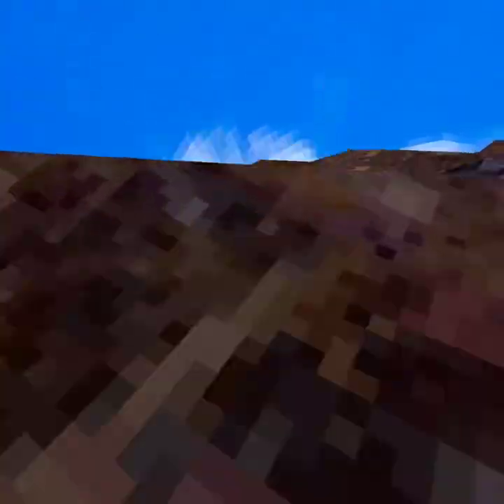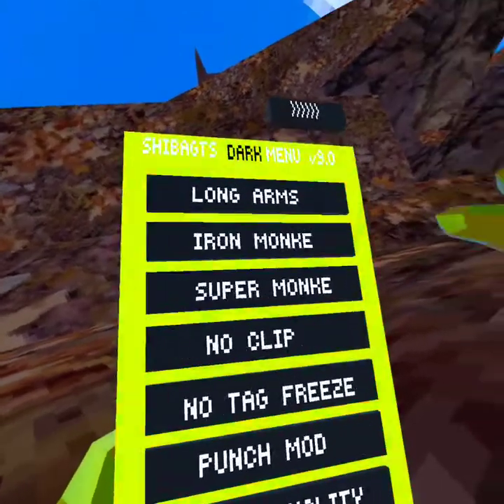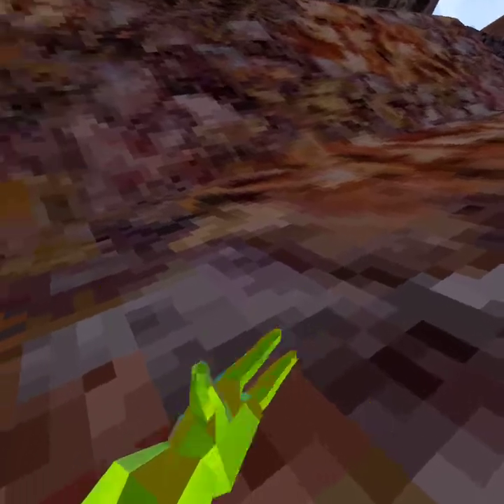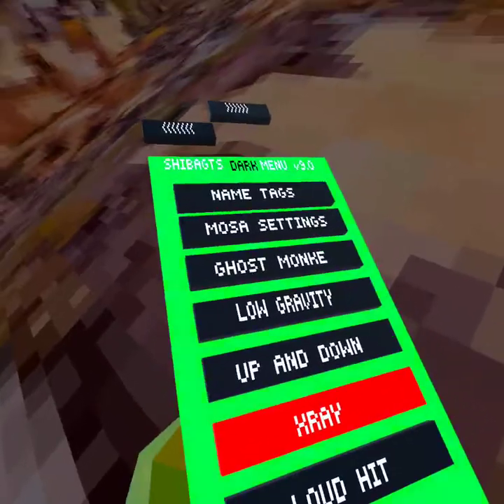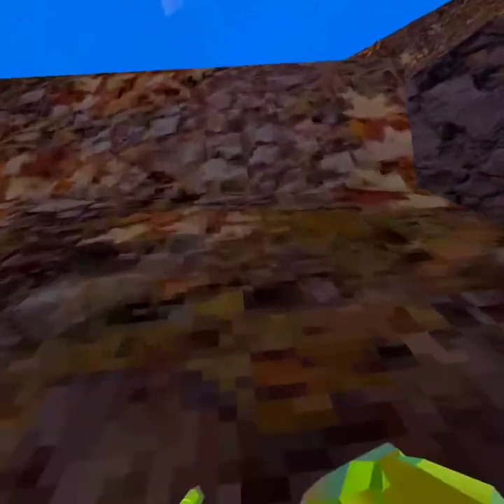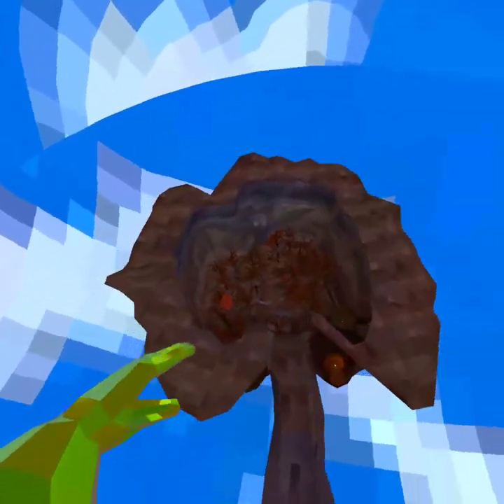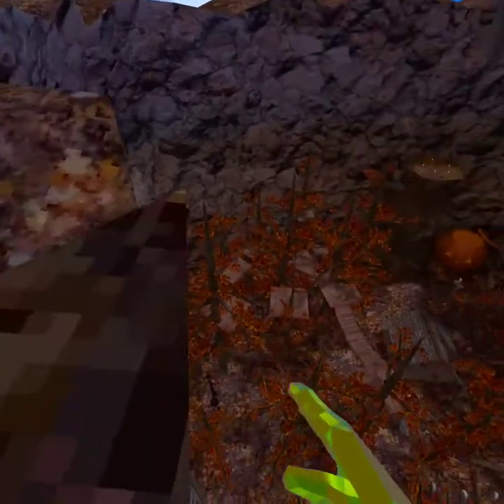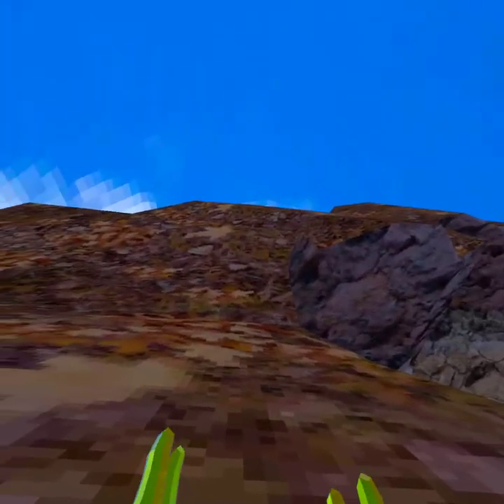Playing one gorilla tag fan game on AppLab with mods.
I played gorilla tag with mods. It was really fun.